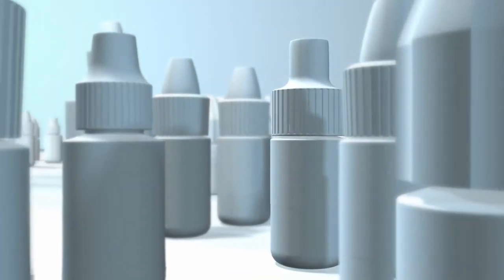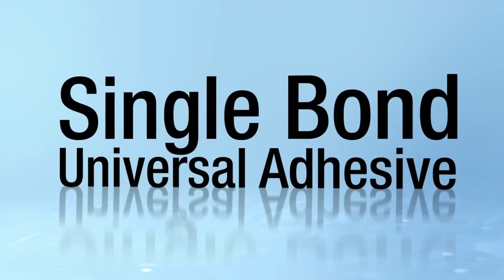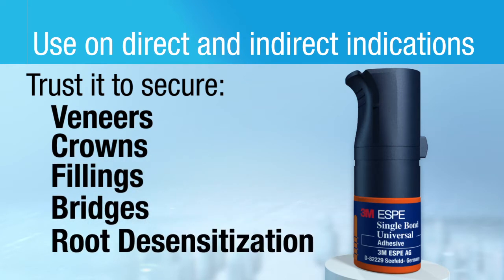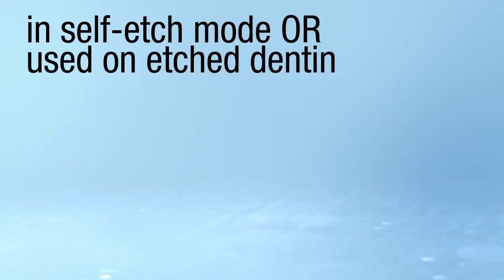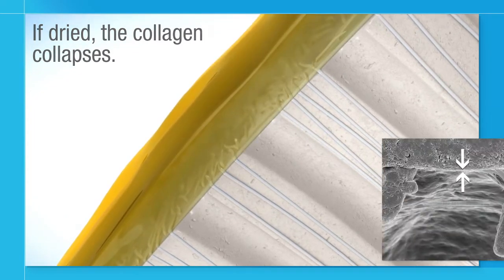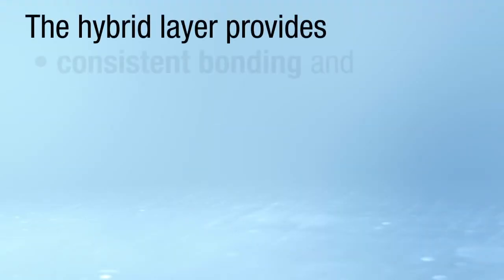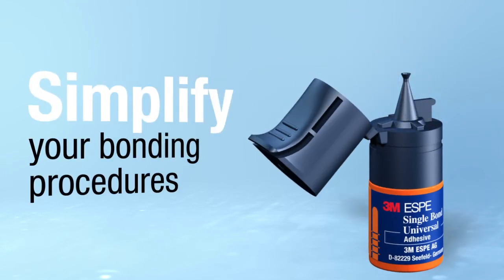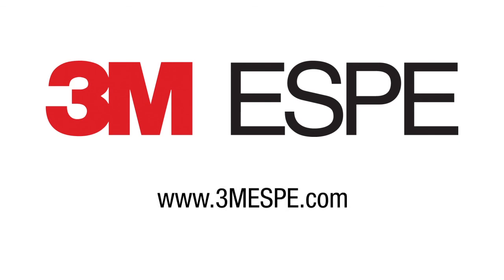3M Single Bond Universal- Product Information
Single Bond Universal is a seven in one adhesive that provides excellent bond strength on all surfaces and with all techniques- Self Etch, Total etch and Select Etch. Watch the video to know why you need to switch to only one Adhesive system with 3M Single Bond Universal